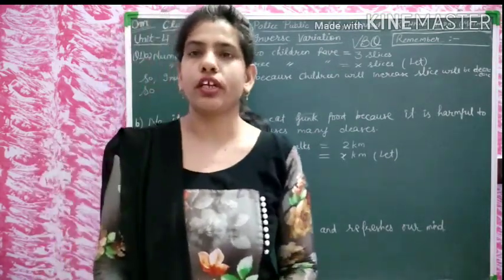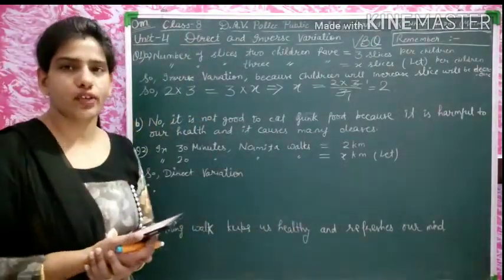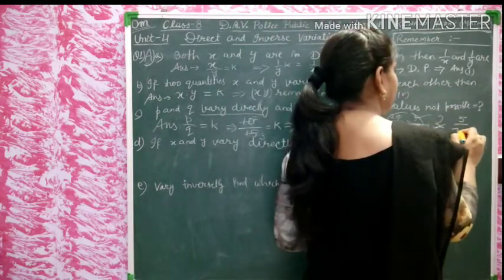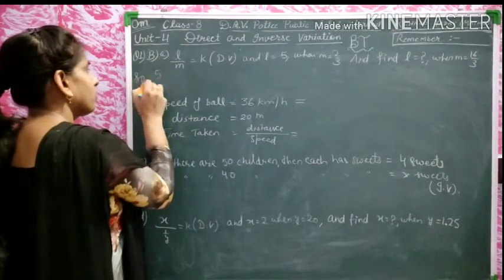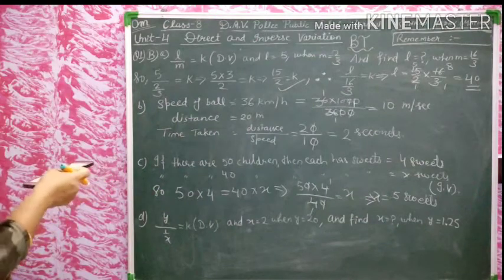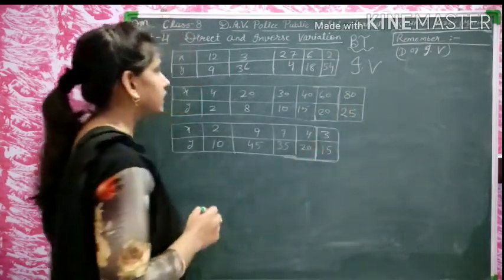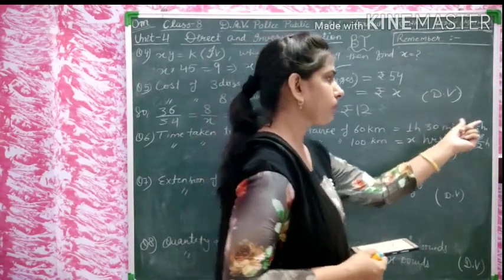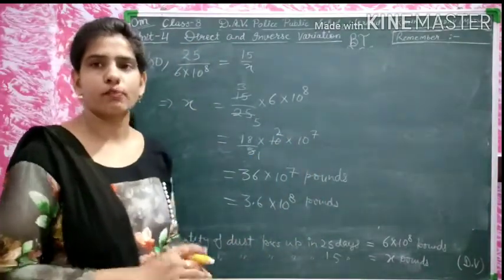Cl-8 Ch-4 Direct and Inverse Variation - VBQ and BT